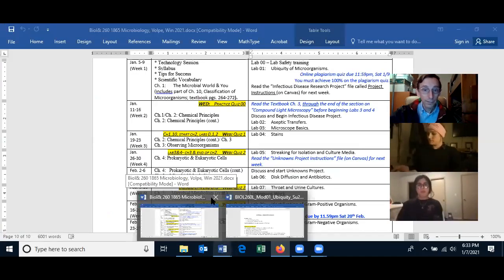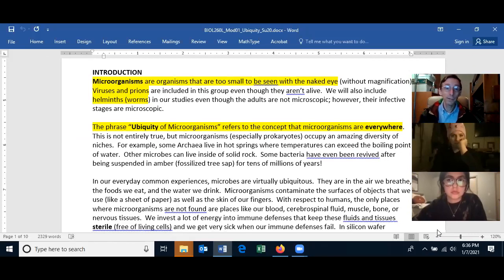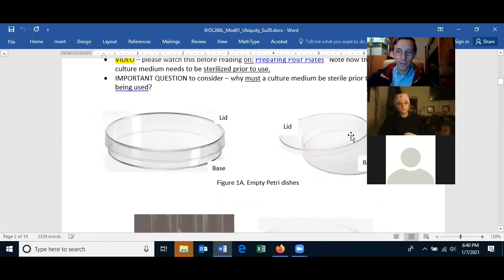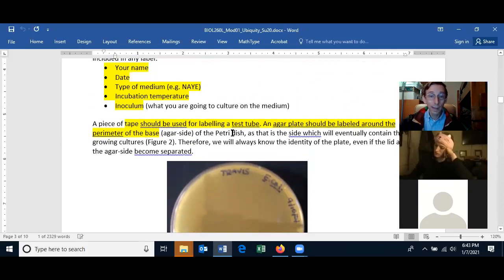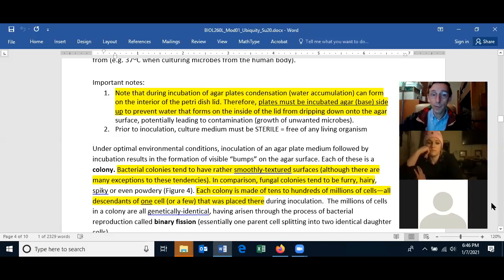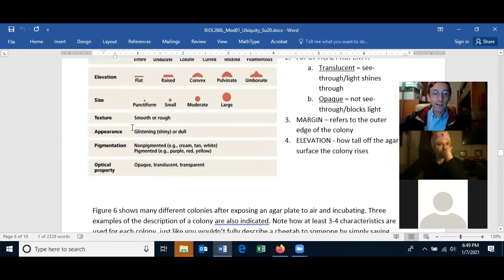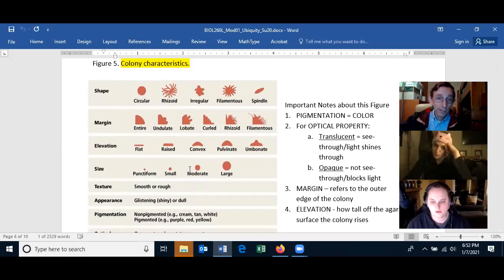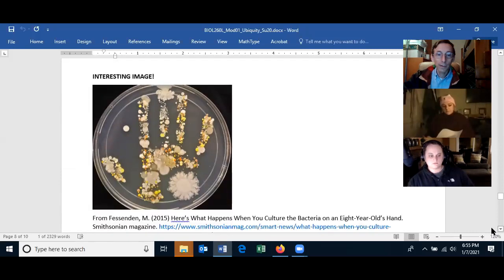2021 01 07 18 30 18 lab meeting